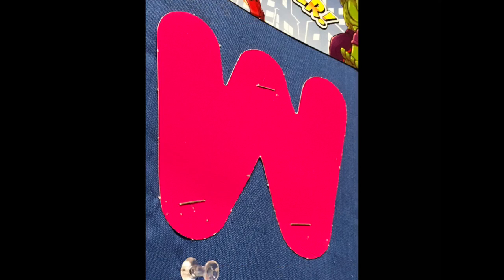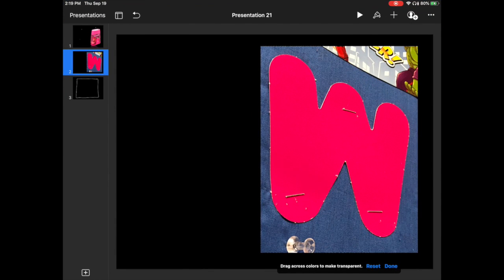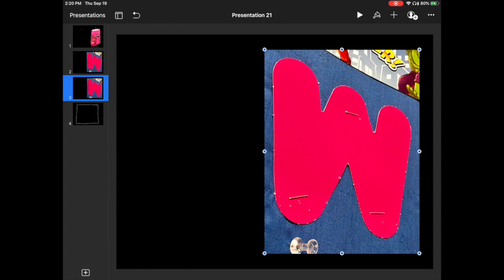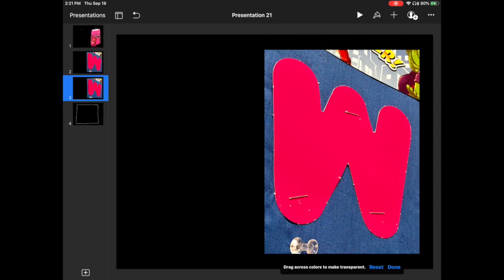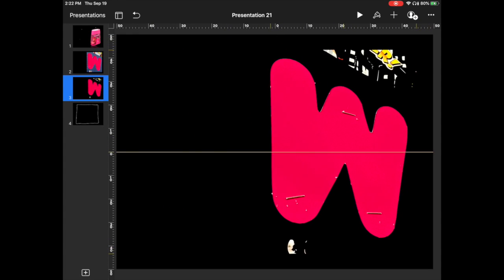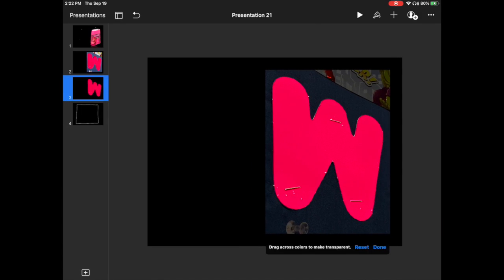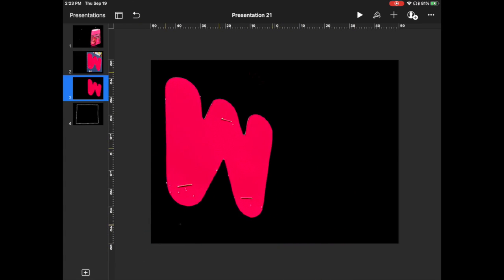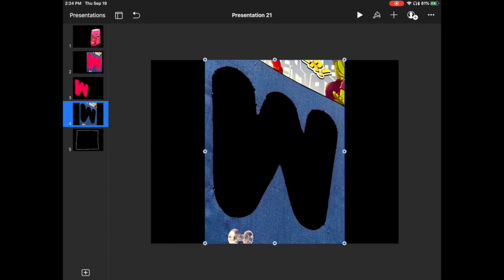Tech Tips - Instant Alpha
This video is about Tech Tips - Instant Alpha